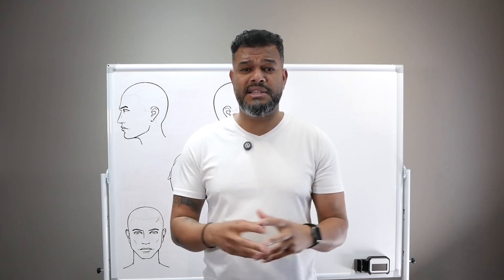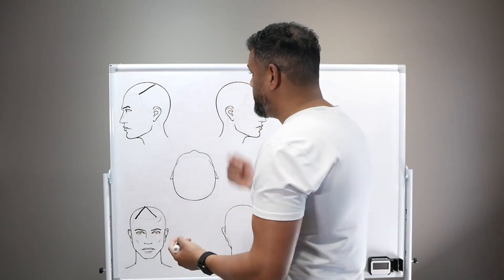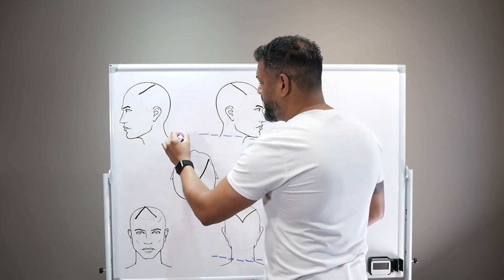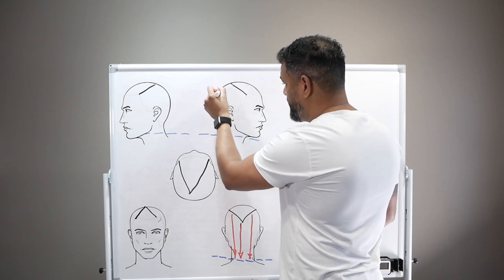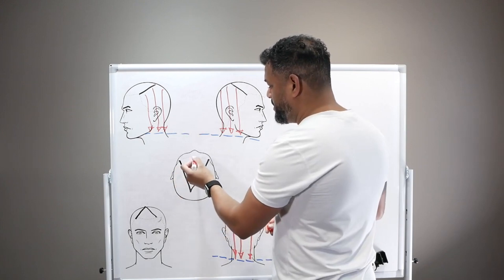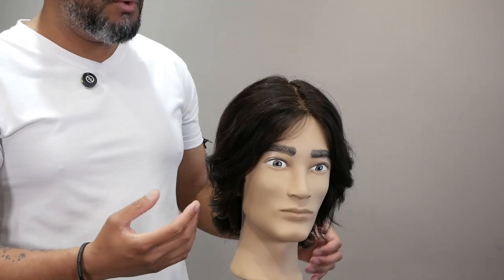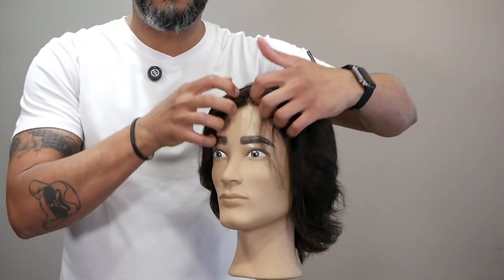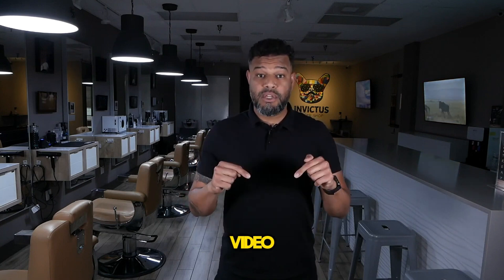Haircut Tutorial | Long Hairstyle No Layers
• ONLINE EDUCATION: Hundreds of Haircut Tutorials, plus a plan to help you achieve $100K + per year cutting hair, entrepreneurship tips for barbers and beautypreneurs, Podcast Interviews & more!

• When you subscribe you will join a private community where you can ask me questions and connect with barbers from all over the world, track your progress, and join live Q&A sessions with me.